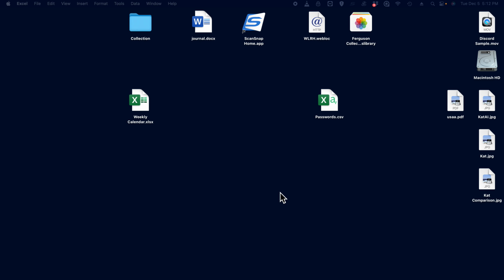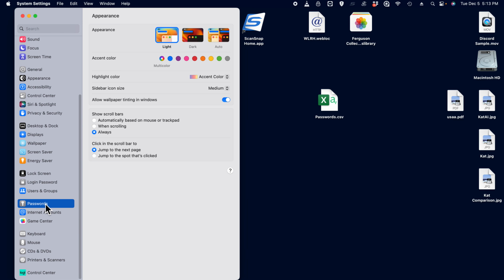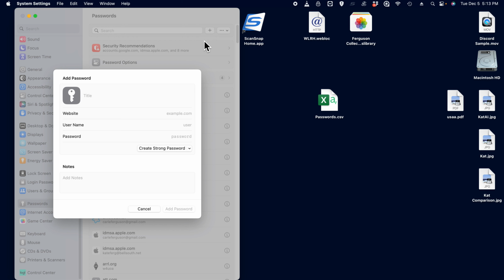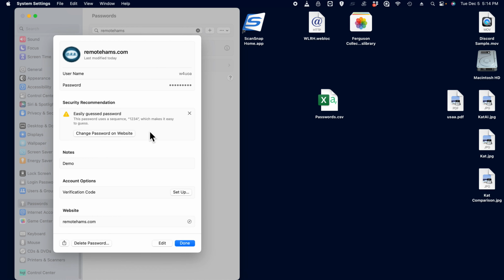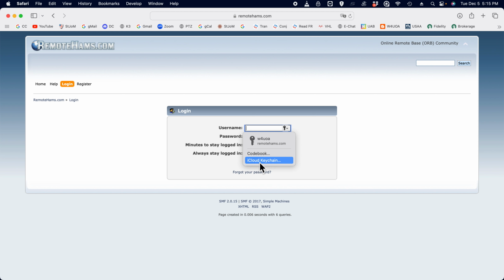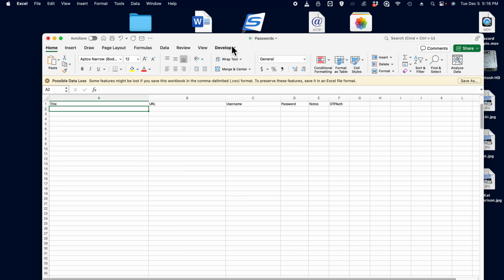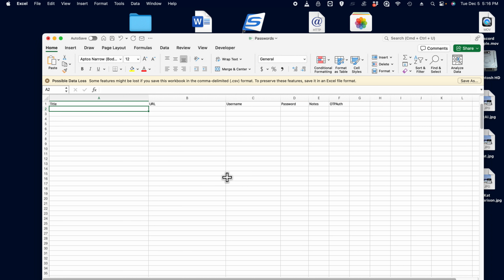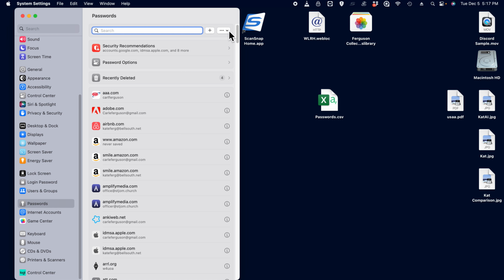How to enter url/passwords into Mac KeyChain